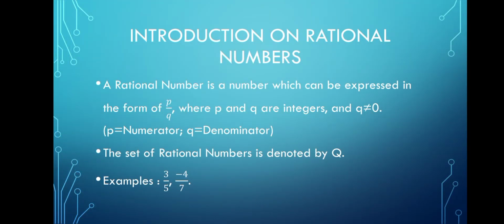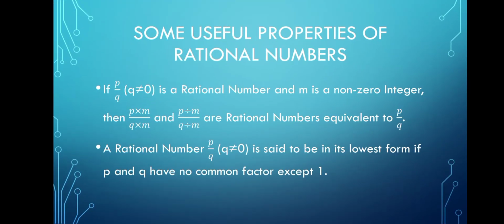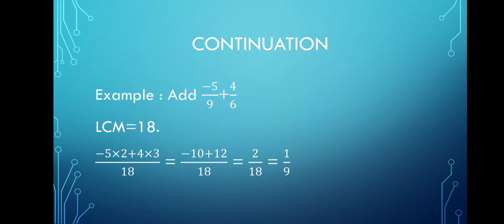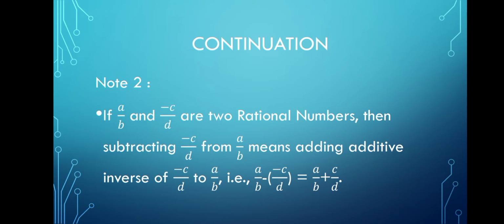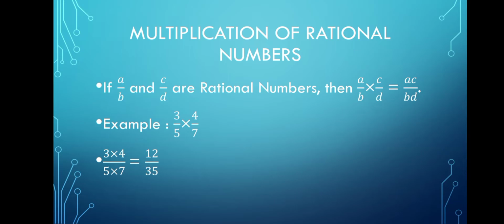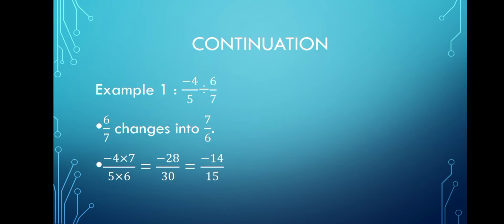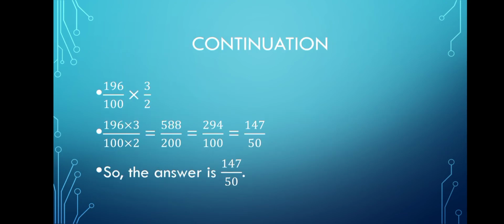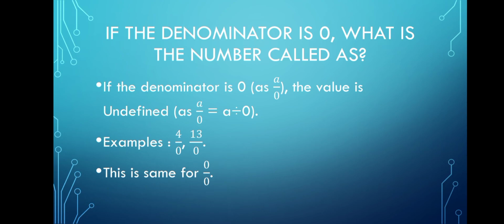Rational Numbers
Video #13
Hi Friends!!
I am S.S.Bhalaa studying in Class 8.
This is about Rational Numbers which is related to Class 7 (in Chapter 9) and Class 8 (in Chapter 1).

If you have any doubts, ask in the Comments' Section and those shall be cleared by 48 hours.

Next video is another interesting one.